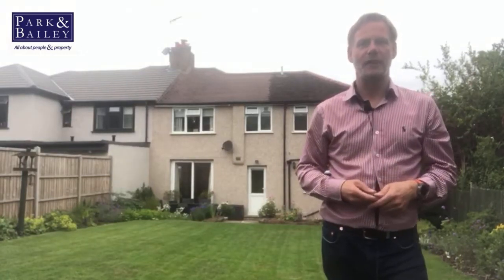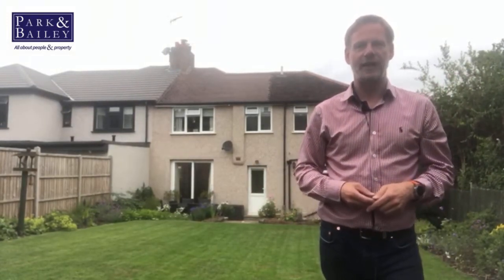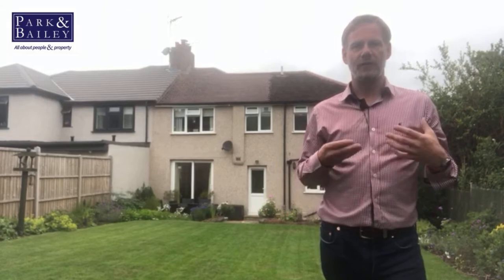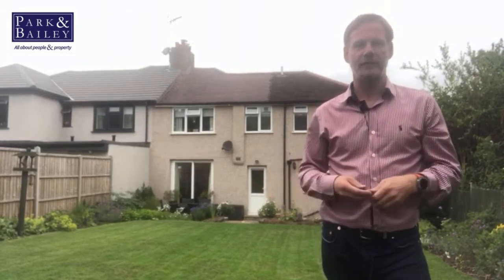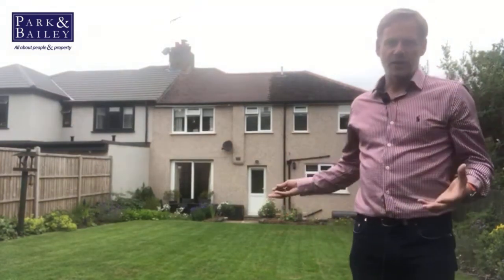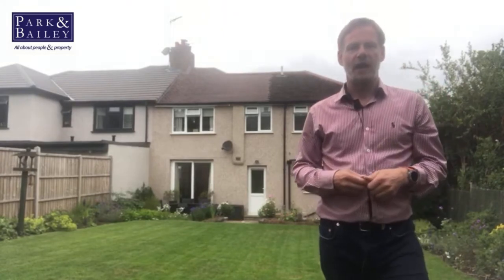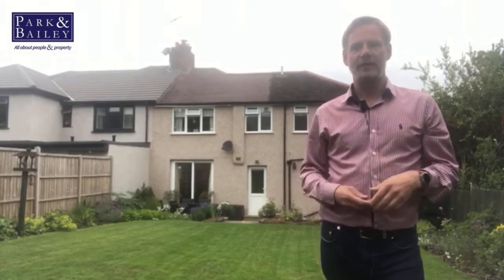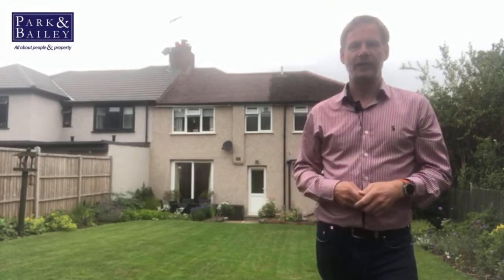Park & Bailey Estate Agents in Surrey & Sussex - 4 bed semi detached for sale in Coulsdon, CR3.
Property preview!

4 bedroom semi-detached house for sale in Rickman Hill Coulsdon.
Double aspect through lounge, dining room, downstairs cloakroom, modern fitted kitchen with breakfast area.

Master bedroom with en-suite, 3 further bedrooms.

Mature garden and driveway for 2/3 cars.